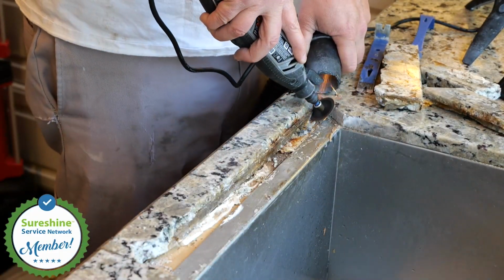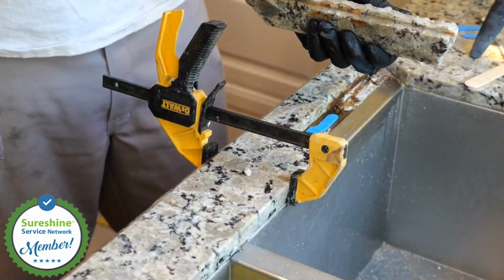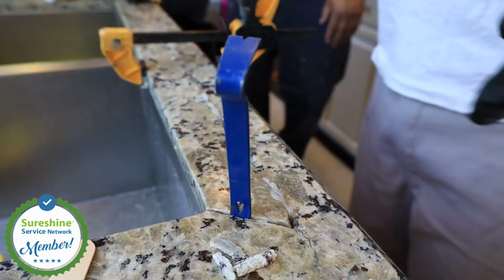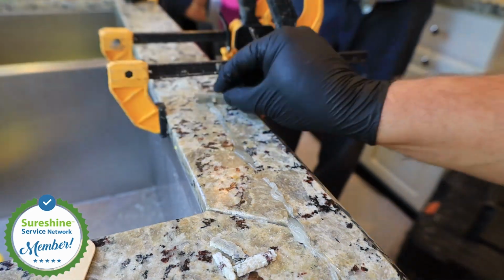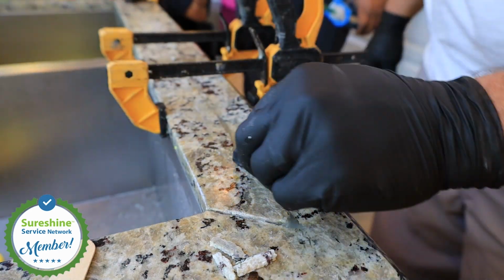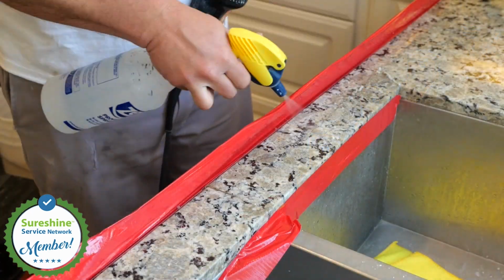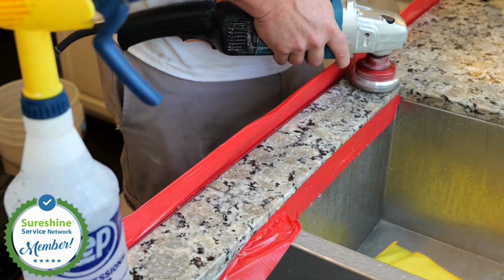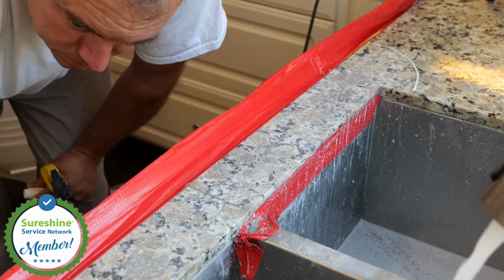Granite Crack Repair in Front of Sink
Find a granite crack repair technician at the Sureshine Service Network

This Repair was performed by Sureshine Care and Restoration Services Inc. in Huntington Beach, CA. The granite counter was cracking from the left side of the sink to the seam in the middle. Sureshine technicians cut the sink rail on the left side of the sink to expose the rod for removal. We then reassembled the rail using high-quality structural adhesive mixed with granite pieces to blend the resulting surface. The counter was then ground, sanded, polished to a high factory polish, and sealed.

Call Sureshine in Southern California today to schedule your repair or visit your Sureshine Service Network member's page.